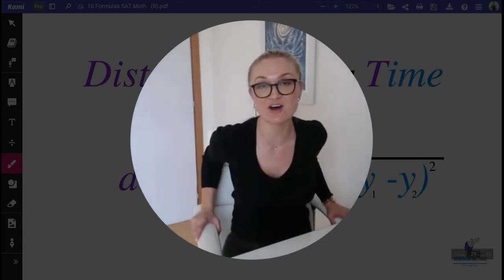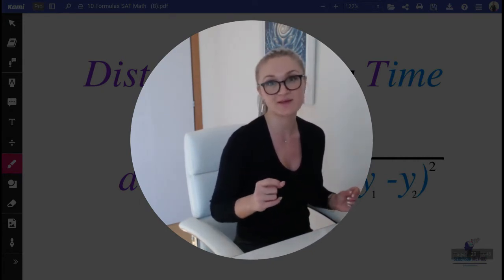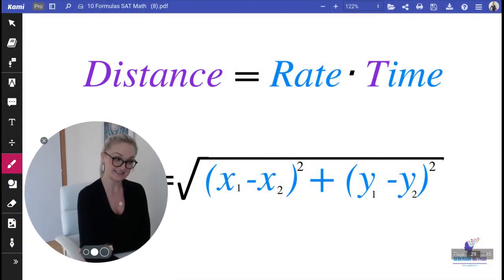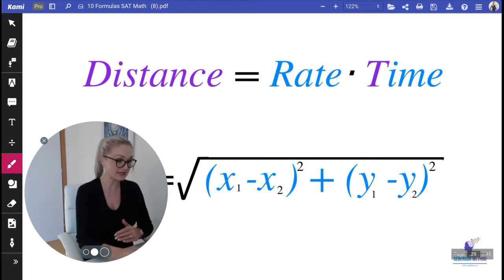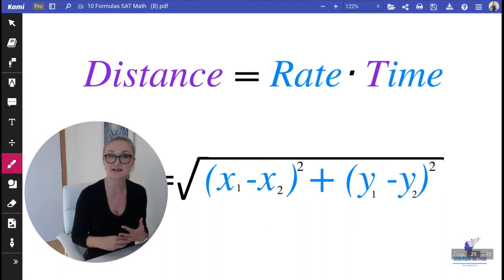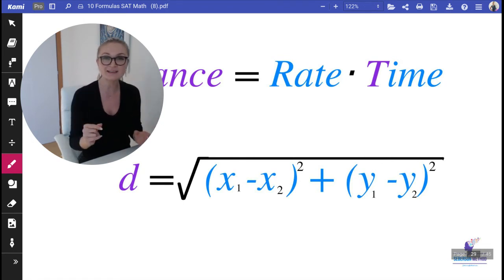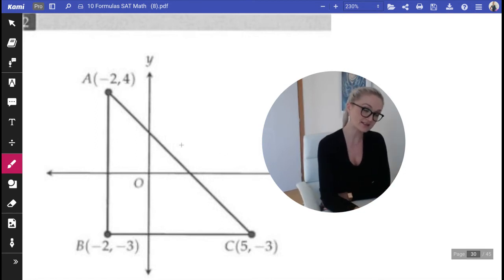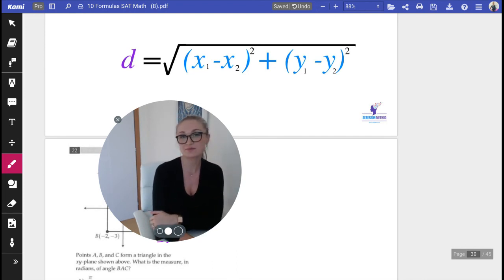Distance 📍〰️📍 [TOP 10 SAT Formulas]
The distance formula is one of those math concepts that can easily get you stumped or confused on the SAT math section. Make sure you know how to use the distance formula.